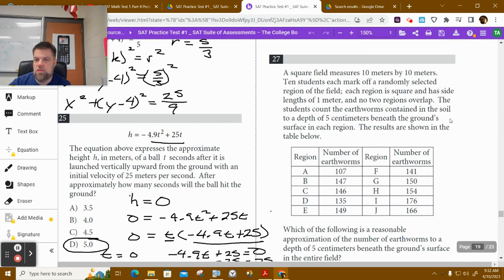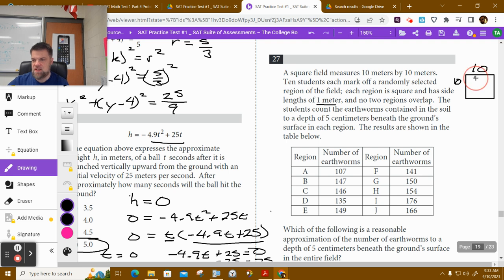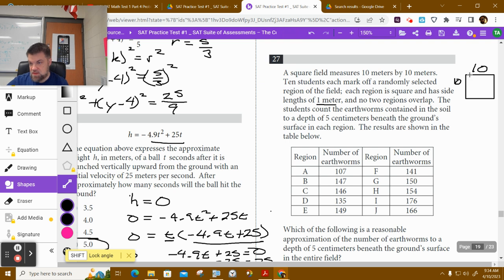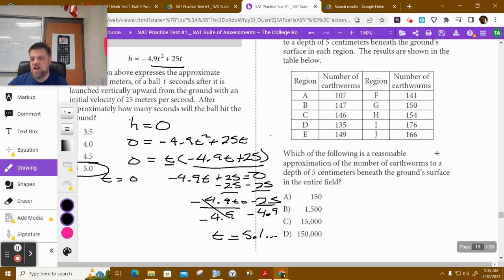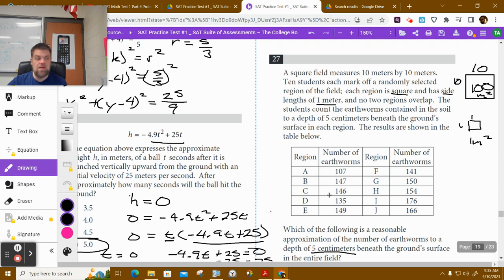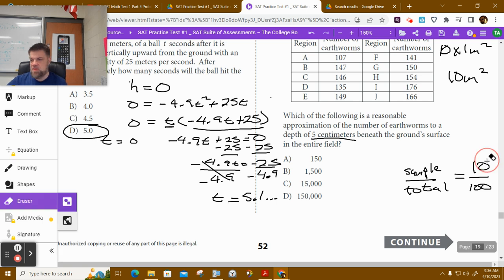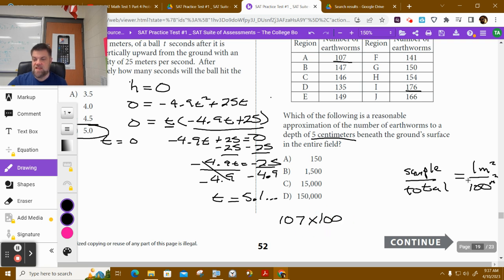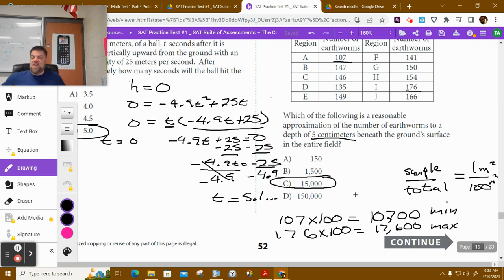SAT Math Test 1 Part 4 Problem 27